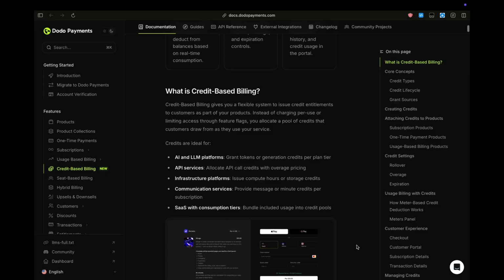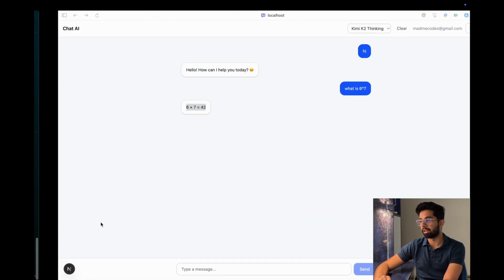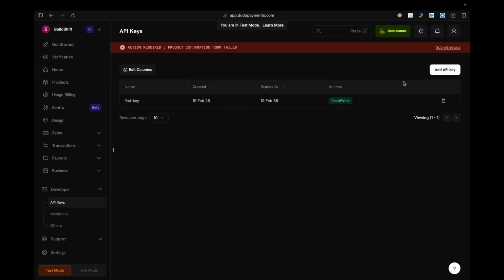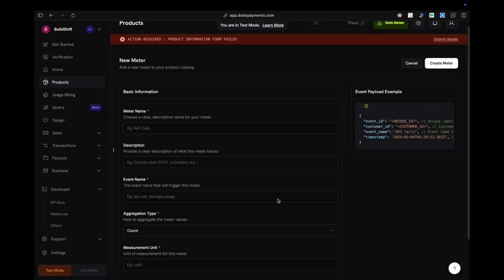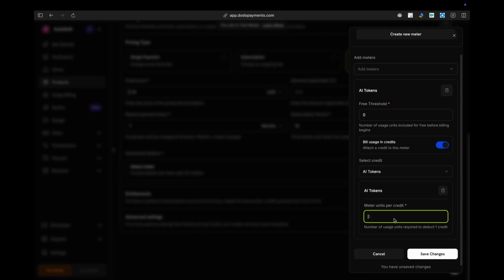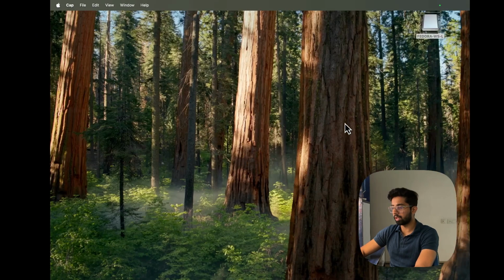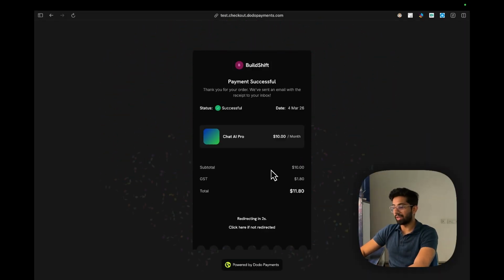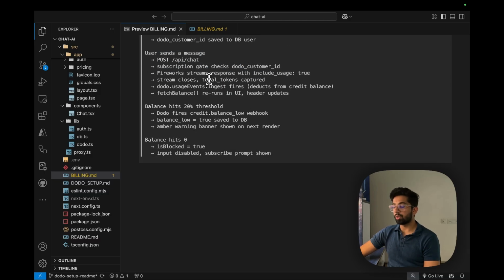How to Add Credit-Based Billing to Your AI SaaS (Step-by-Step)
Building credit-based billing or token systems for an AI SaaS is painful.
You end up writing ledger logic, handling credit rollovers, managing overages, setting balance alerts, and wiring everything into subscriptions.

That’s weeks of work just for billing infrastructure.

In this video, we show how to integrate Dodo Payments Credit-Based Billing into an AI chatbot platform end-to-end.

The demo app supports multiple AI models like DeepSeek, Qwen, GPT and more, and we’ll add a credit system so users are billed based on usage.

You'll see how to:

• Set up Dodo Payments dashboard
• Create meters for AI token usage
• Configure credit entitlements
• Create subscription products
• Implement checkout flow
• Track usage events for token consumption
• Handle low balance alerts with webhooks
• Fetch real-time credit balances

By the end of the video, you'll have a fully working credit-based billing system for your AI app.

00:00 Intro
00:51 Project Demo
01:47 Integrating Credit-Based Billing (Claude Code)
02:43 Dashboard Setup & Environment Variables
03:00 Creating API Key
03:22 Webhook Setup
04:12 Creating a Meter
05:15 Creating Credits
05:43 Creating Product
06:50 Environment Setup
06:57 Git Changes
07:26 Live Demo
10:00 Code Walkthrough
10:54 Outro